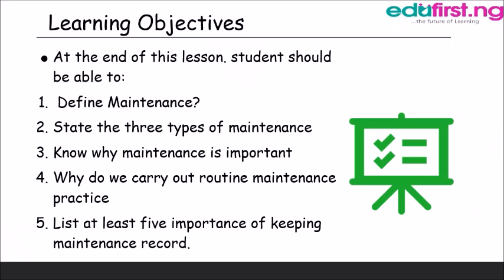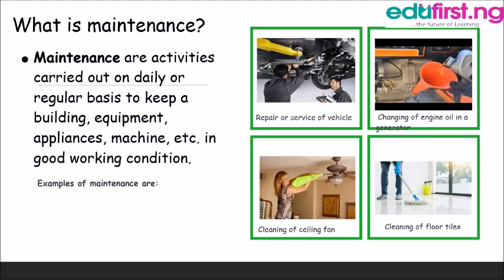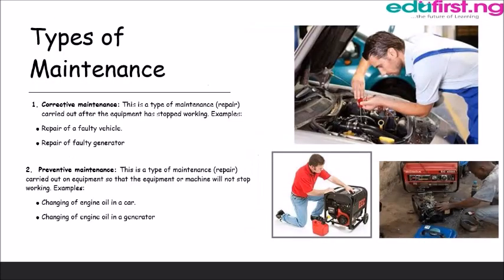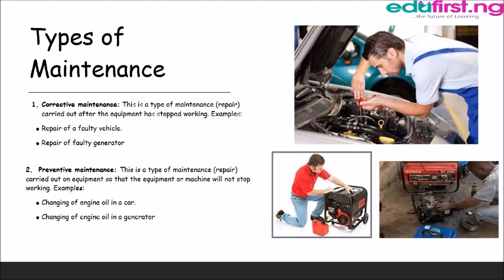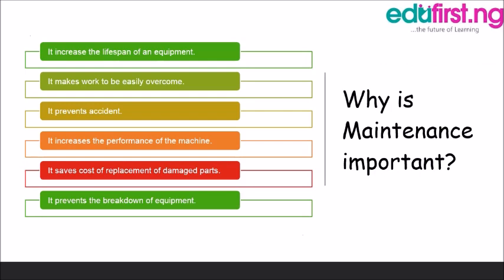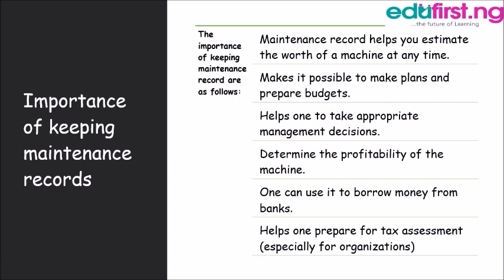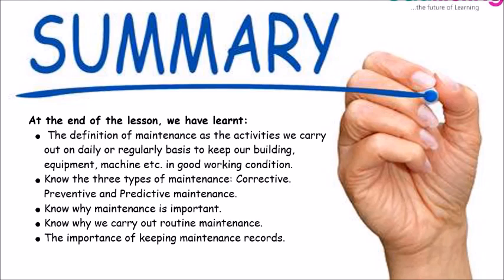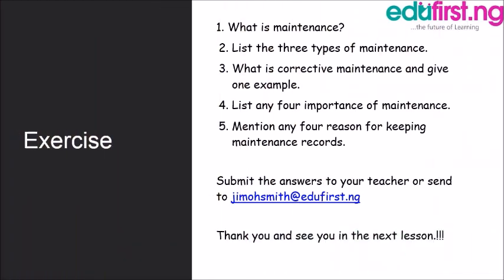Introduction to Maintenance | Basic Tech | JSS1| 3rd term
Maintenance is the combination of all technical, administrative and managerial actions during the life cycle of an item intended to retain it in, or restore it to, a state in which it can perform the required function